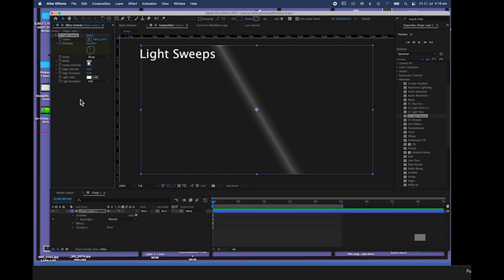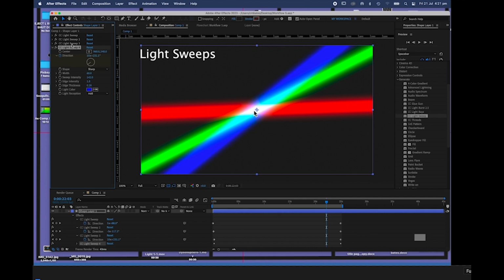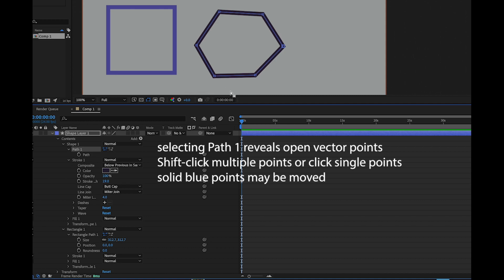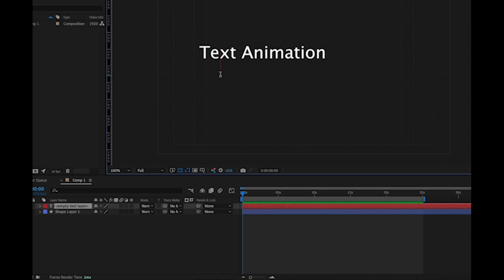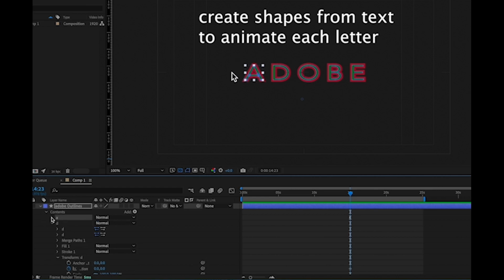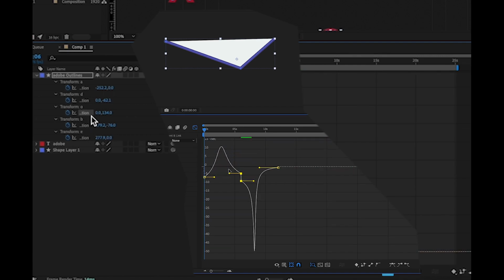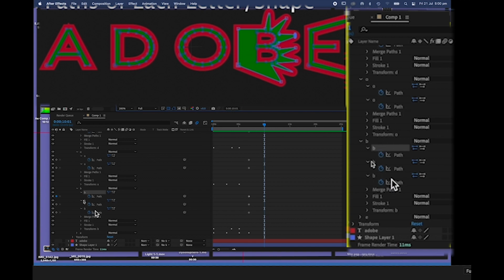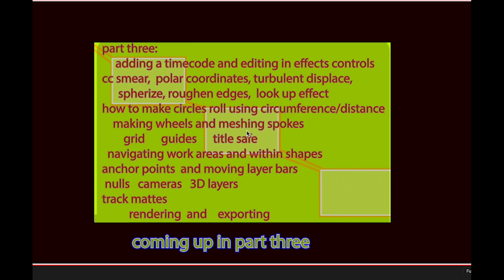After Effects Workflow Part Two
a comprehensive guide to after effects part 2#adobeaftereffects